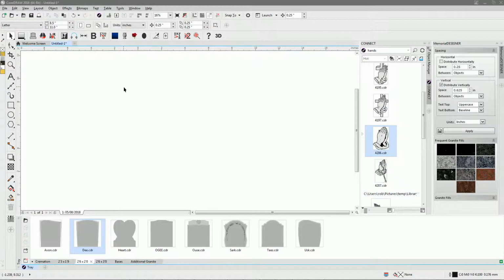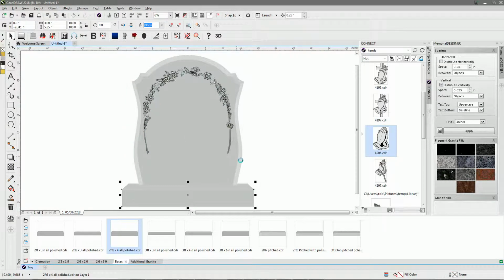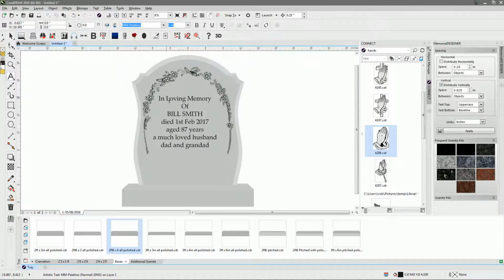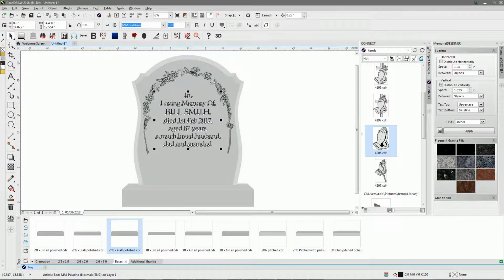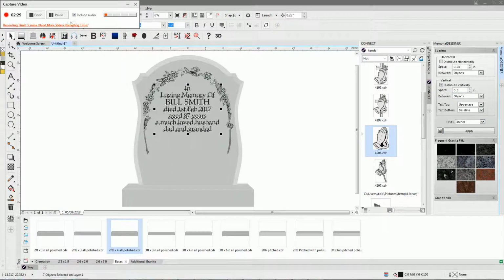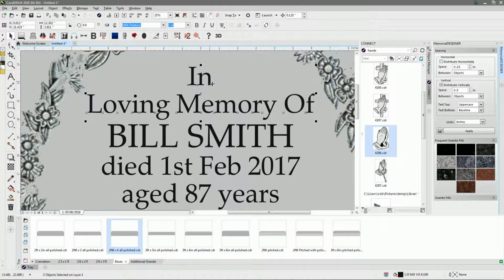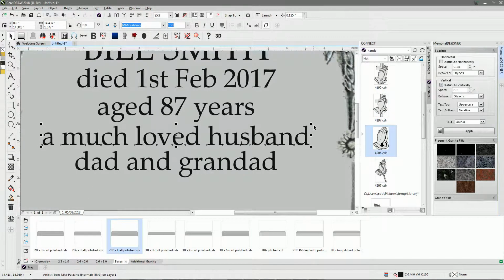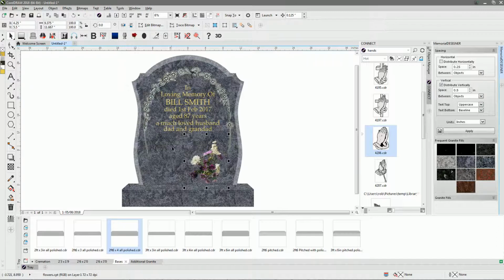Introduction Demo of Memorial Creation